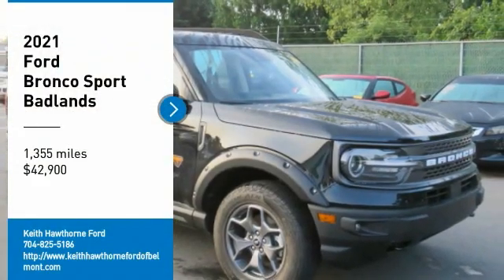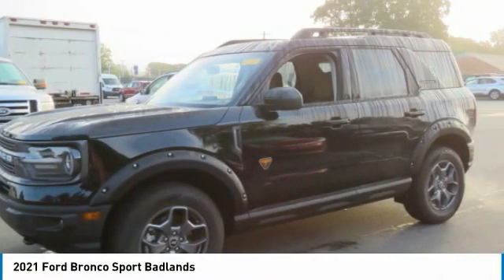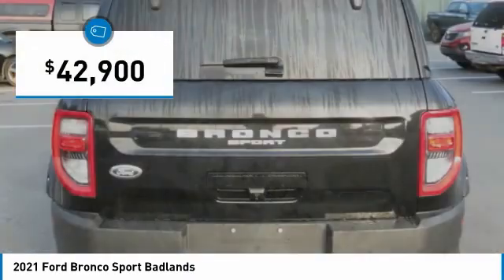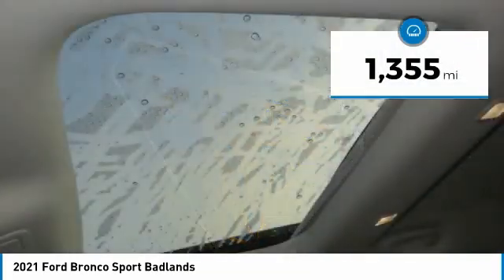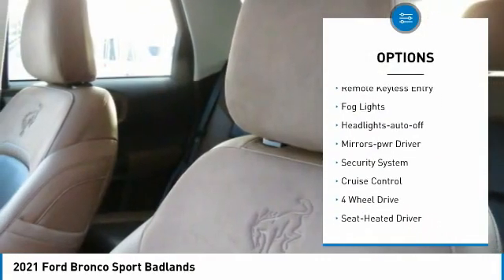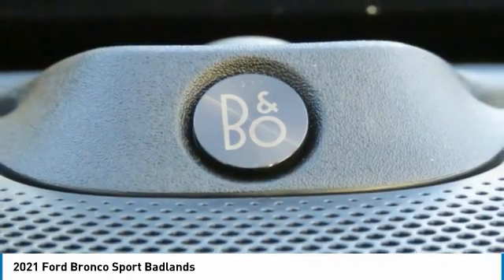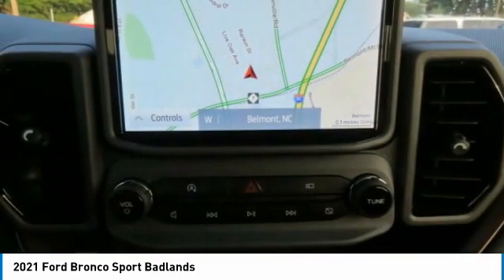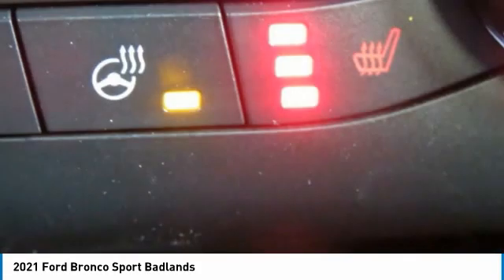2021 Ford Bronco Sport T18076A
2021 Ford Bronco Sport Badlands

617 N. Main St.

WAS $43,900, FUEL EFFICIENT 26 MPG Hwy/21 MPG City! CARFAX 1-Owner, Excellent Condition, GREAT MILES 1,355! Badlands trim. Heated Seats, Back-Up Camera, Satellite Radio, Aluminum Wheels, Turbo Charged Engine, 4x4. KEY FEATURES INCLUDE: 4x4, Heated Driver Seat, Back-Up Camera, Turbocharged, Satellite Radio. Ford Badlands with Shadow Black exterior and Ebony/Roast interior features a 4 Cylinder Engine with 250 HP at 5500 RPM*. Serviced here, Non-Smoker vehicle, Originally bought here AFFORDABLE: Reduced from $43,900. WHO WE ARE: What Does Keith Hawthorne Ford Offer Drivers from Belmont, Charlotte, Gastonia, Shelby, Hickory, Mount Holly, NC, and Fort Mill, SC? Truly Exceptional Customer Service from Every Angle and most importantly the Keith Hawthorne Advantage on all new vehicles and certain used vehicles. Horsepower calculations based on trim engine configuration. Fuel economy calculations based on original manufacturer data for trim engine configuration. Please confirm the accuracy of the included equipment by calling us prior to purchase.